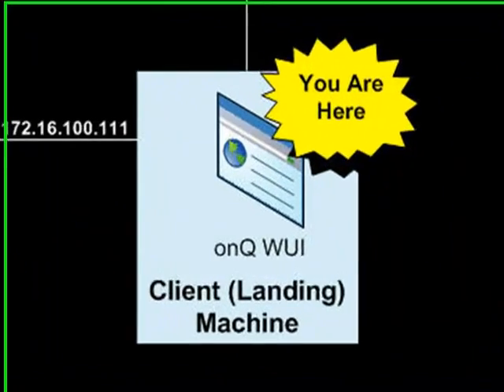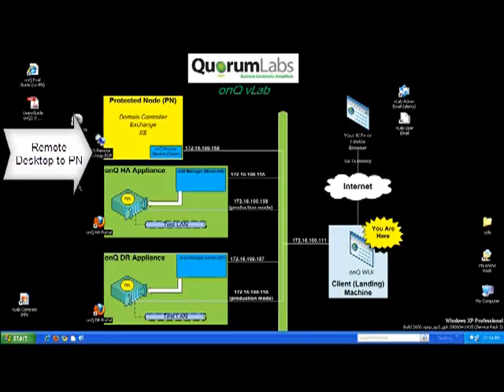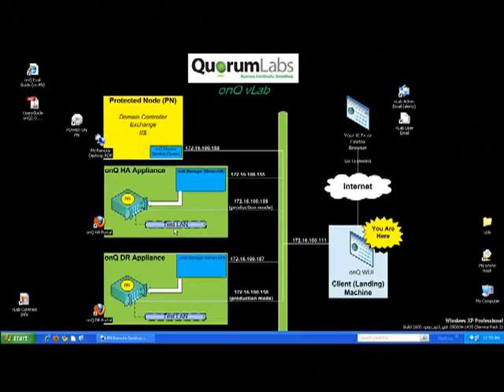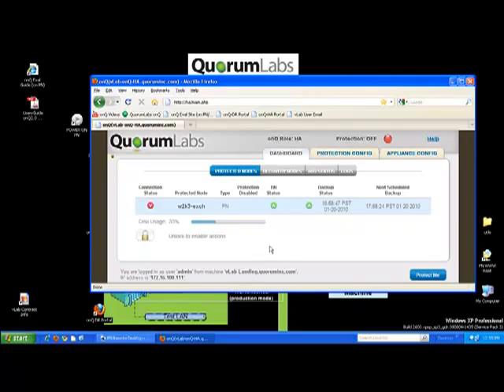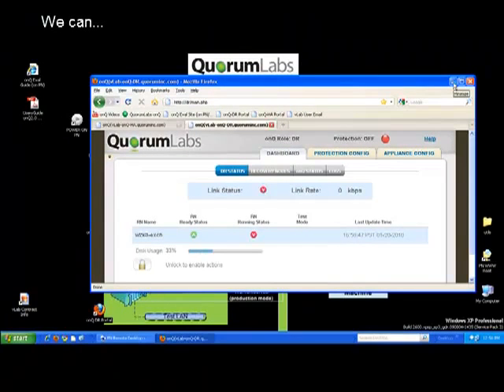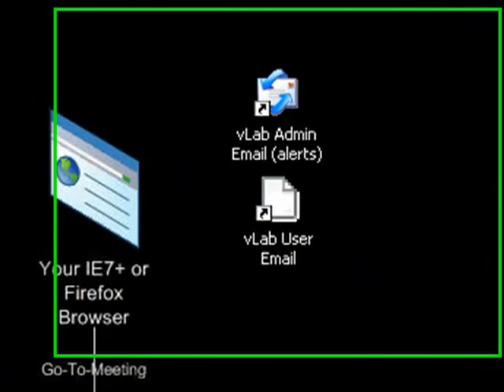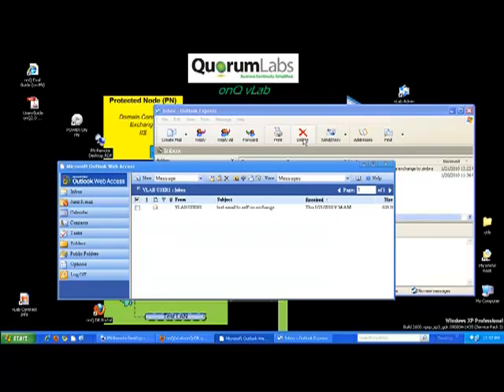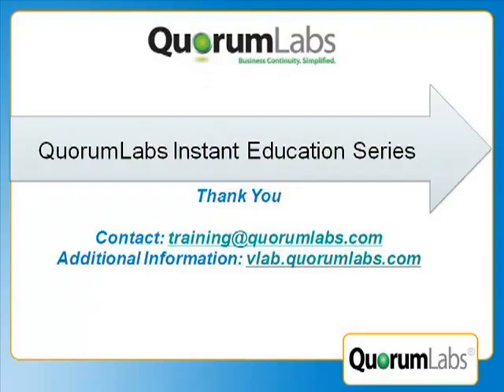onQ Virtual Lab Tour by Quorum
Quorum onQ Virtual Lab Tour.